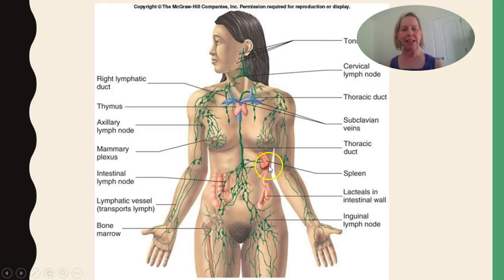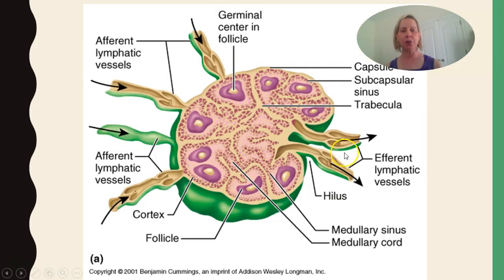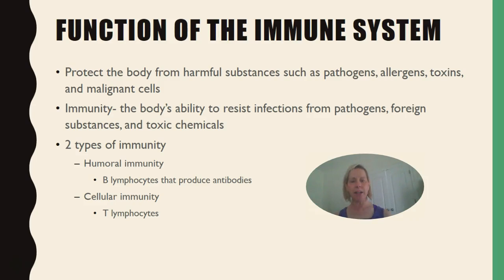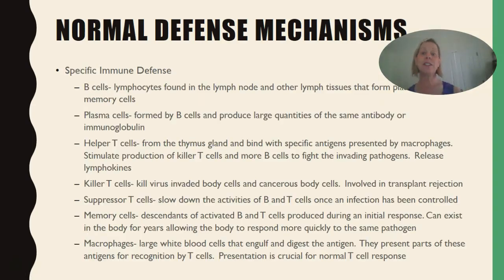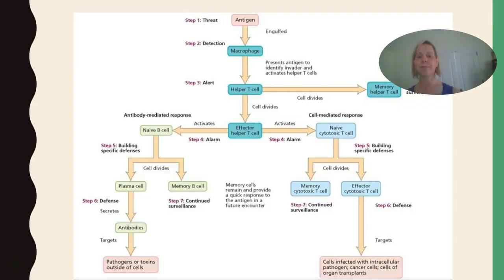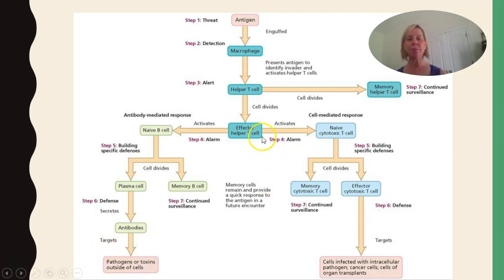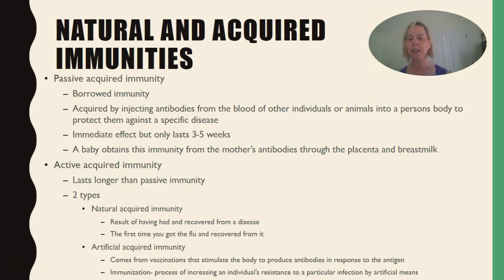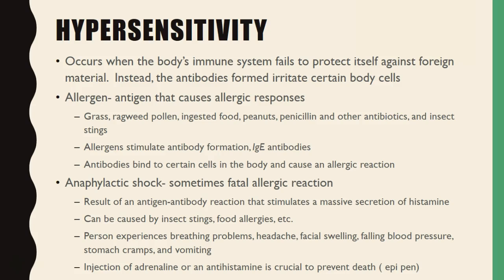Lymphatic and Immune System